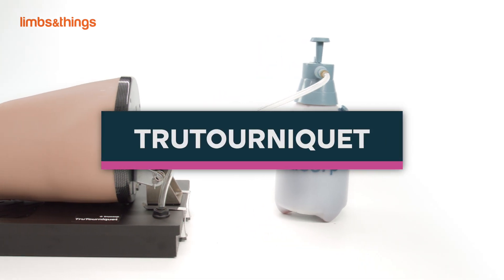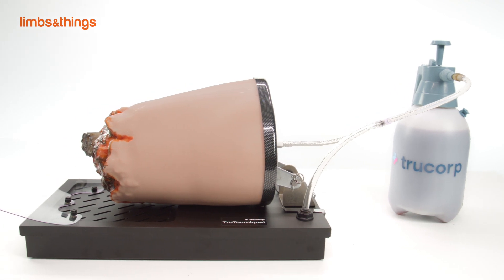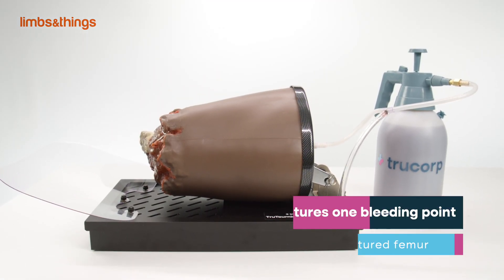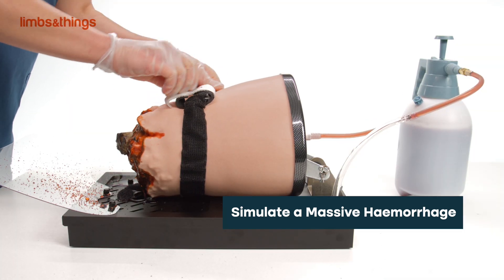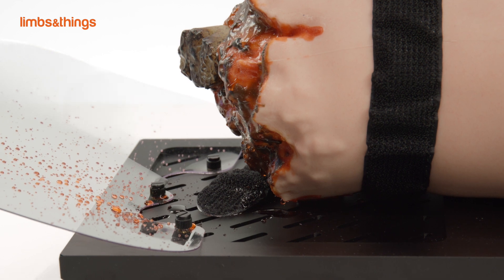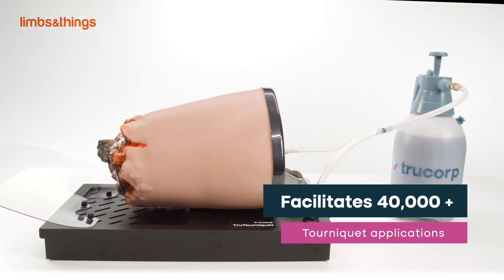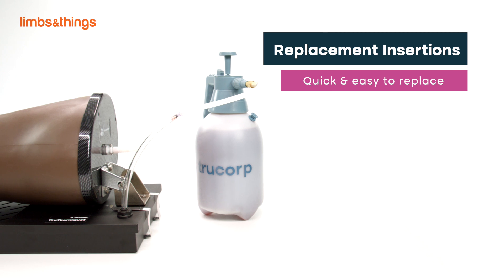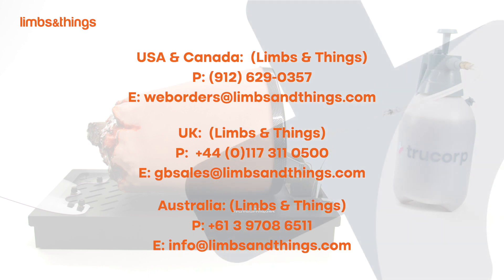TruTourniquet Trainer Demo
TruCorp’s TruTourniquet offers a realistic training model for massive haemorrhage control, suitable for any healthcare discipline that requires trauma training, including Undergraduate medicine and nursing, Graduate medical and nursing education, EMT, Paramedic, Military, Physician Assistant/Associates, and ATLS (Advanced Trauma Life Support) training.

According to a study in The New England Journal of Medicine (Hemorrhagic Shock by Jeremy W. Cannon, 2018), an estimated 1.9 million deaths per year worldwide are due to haemorrhage, with physical trauma accounting for around 1.5 million, nearly 79%, of that number.

Representative of an above knee amputation on an adult, TruTourniquet can be used to teach realistic haemorrhage control in the field, as well as controlled education scenarios.

To find out more information or to make a purchase you can visit:
UK:

Limbs & Things the exclusive supplier of TruCorp products in Canada, USA, UK and Australia.